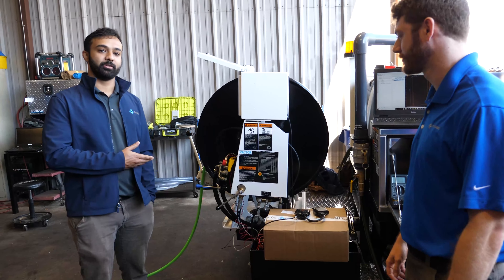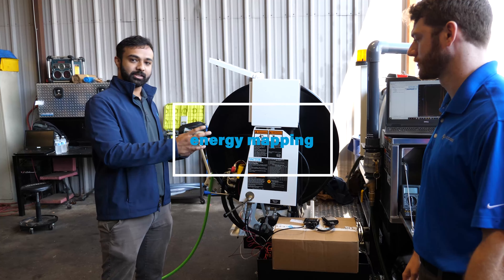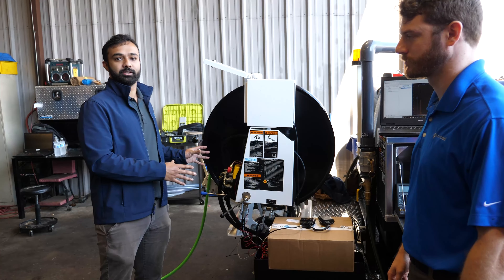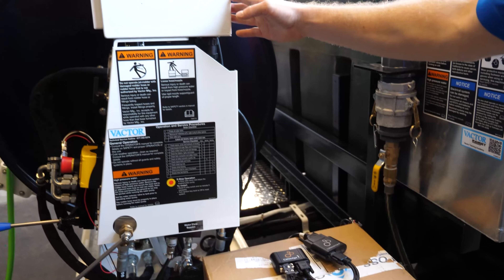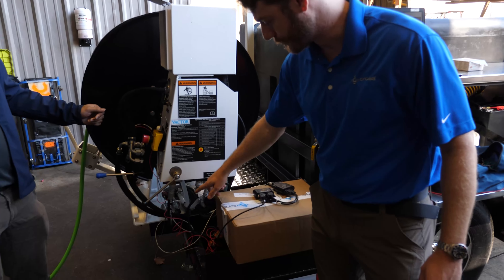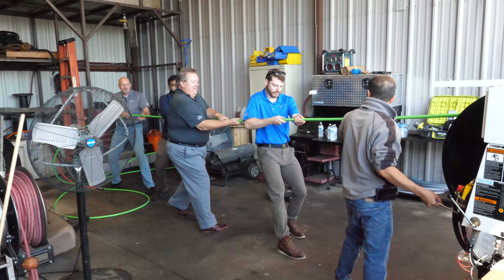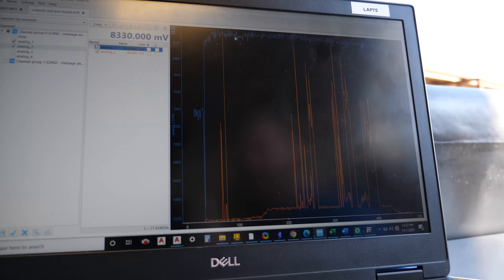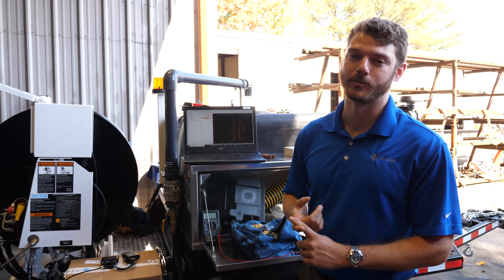What goes into developing an Electrification Proposal?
Innovating the Industrial World, One Customer At A Time

Join our electrification engineers Akash Hegde and Cole Koster as they describe how they map the energy requirements for a traditional internal combustion engine and transform that data into an electrification proposal for work trucks and off-highway vehicles.

The industrial electrification process involves replacing vehicle components that operate using an ICE with components that are able to operate using electricity. From electronic control systems to idle reduction systems, Cross Mobile Systems Integration has partnered with countless OEMs and vehicle manufacturers to create custom electrification solutions that increase efficiency, save money, and increase sustainability.